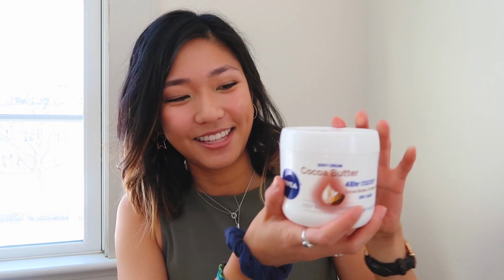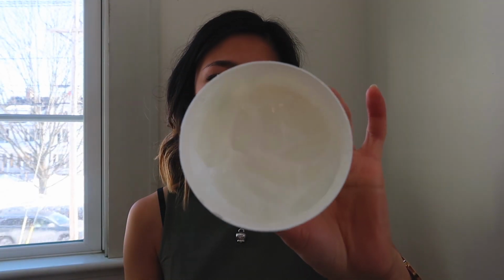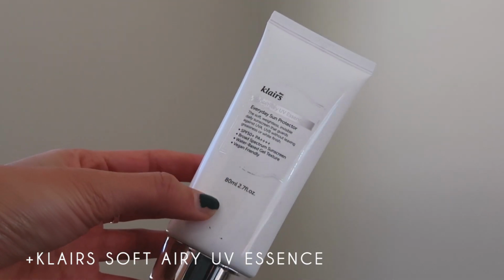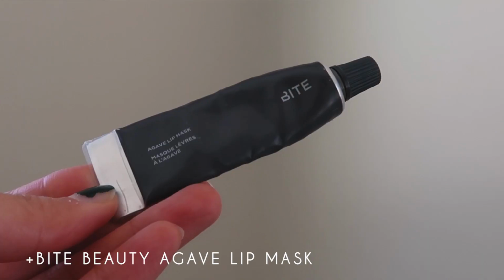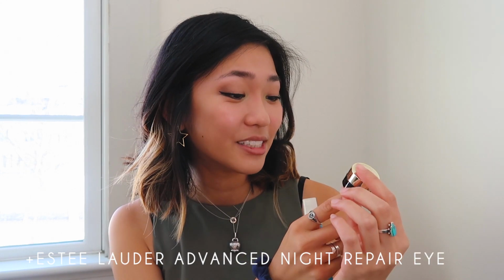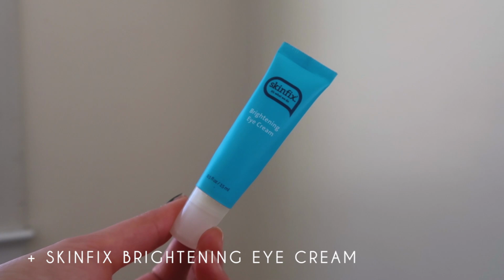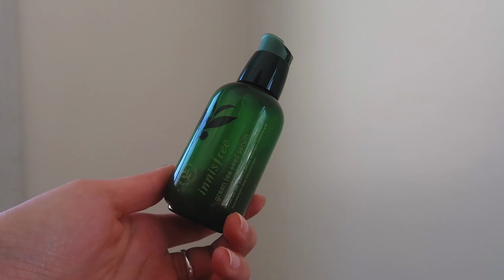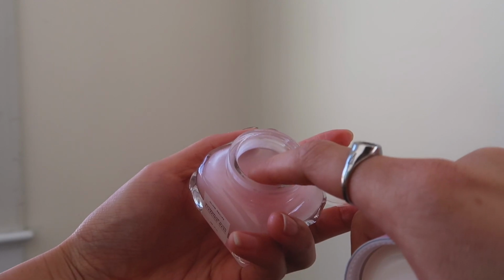FAVORITE WINTER SKINCARE (even for sub zero weather) ❄️| JustJoelle1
At last another skincare vid!! Of course the week I'm editing this video it's actually warm in Hanover, but IN GENERAL, learning skincare for different climates is actually huge - especially when you're coming from temperate California to frigid New Hampshire like I am. Please excuse the noisy outdoors and my one rogue half painted nail.

Love yall.
Lmk what your favorite part of winter is in the comments below!

NIVEA COCOA BUTTER BODY CREAM

GARNIER SKINACTIVE MOISTURIZING ALOE LOTION

DR. JART DISAPORE BB CREAM

BITE BEAUTY AGAVE LIP MASK

ESTEE LAUDER ADVANCED NIGHT REPAIR EYE

SKINFIX BRIGHTENING EYE CREAM

INNISFREE GREEN TEA SEED SERUM

GLOW RECIPE WATERMELON GLOW SLEEPING MASK

Intro/Outro : California - Grimes

⌁ F A V E S / D I S C O U N T S ⌁

3392 Hinman
Dartmouth College